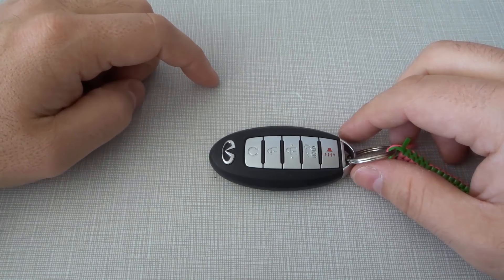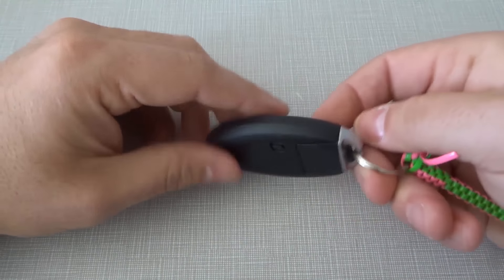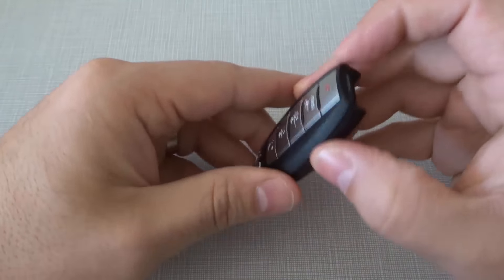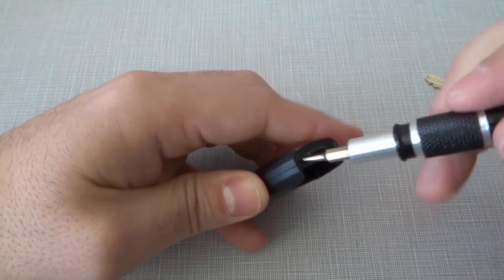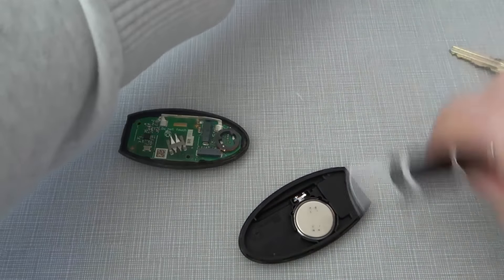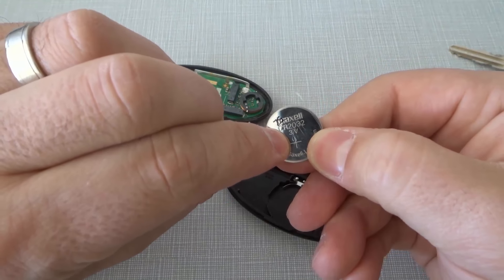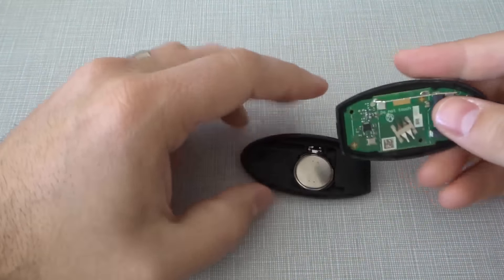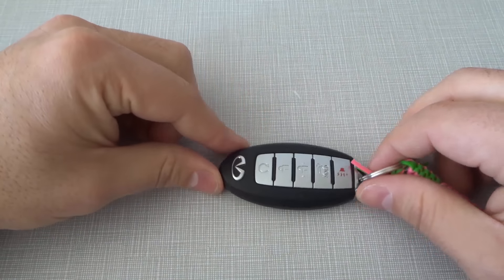How To Change An Infiniti Key Fob Battery-Tutorial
In this video, I show you how to change an Infiniti key fob battery. Many different models use this key fob, so it will work for many different Infiniti cars and SUVs. This specific key fob was from a QX60, but the process will be extremely similar for the other Infiniti models that use the same key fob!